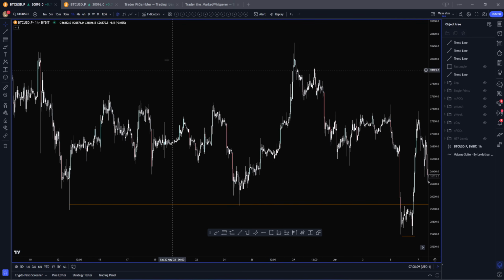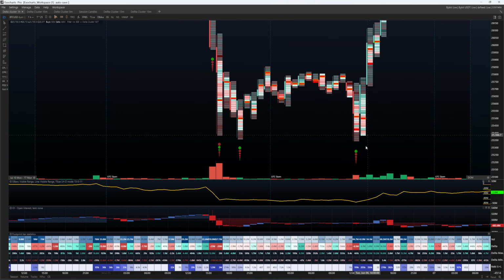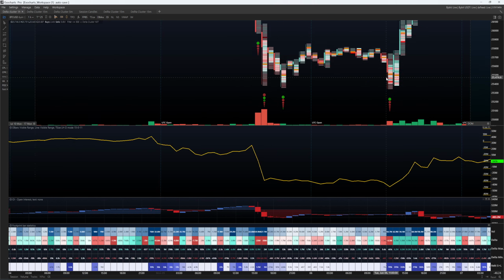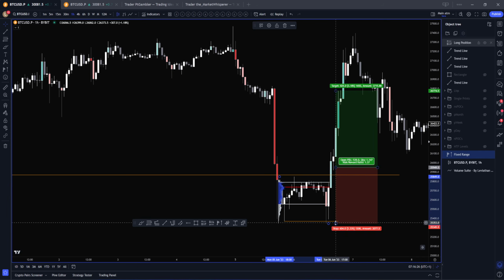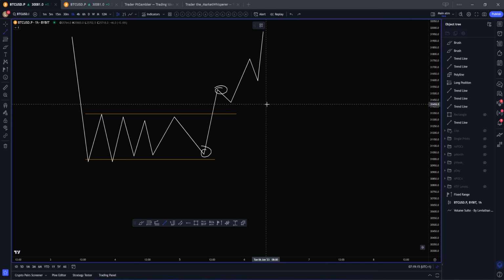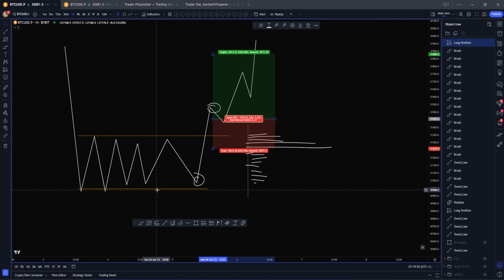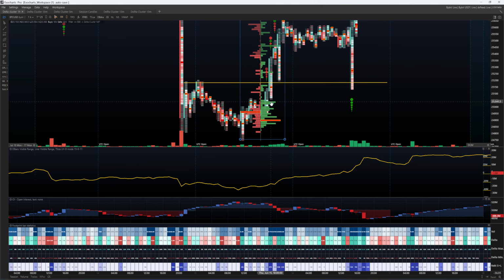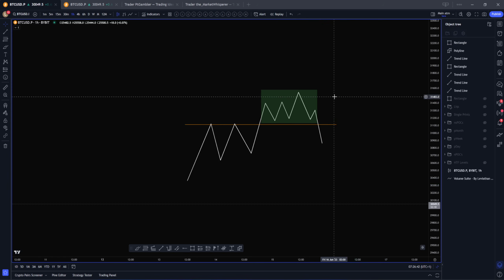How I Trade Failed Auctions | Complete Day Trading Guide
Failed Auctions are one of the most popular setups out there, most trade them in a very straight forward manner, in this video I go over my specific edge in particular using order flow to make the absolute most of this day trading setup.